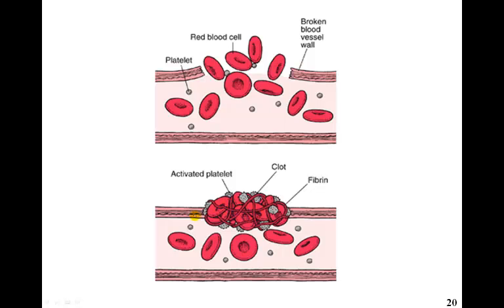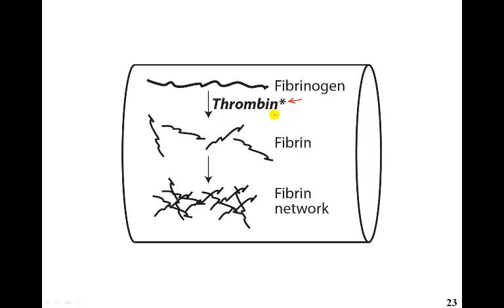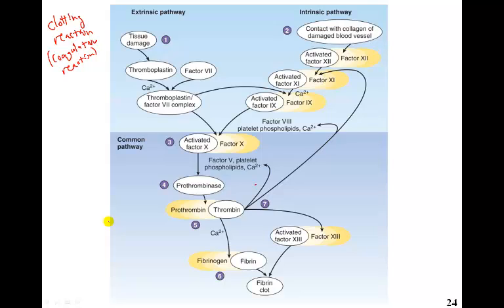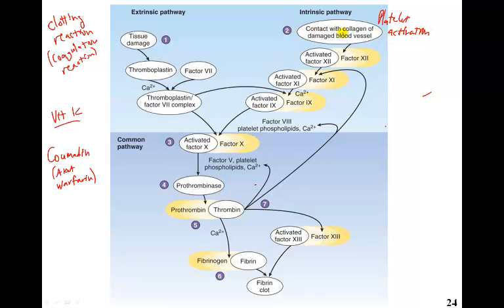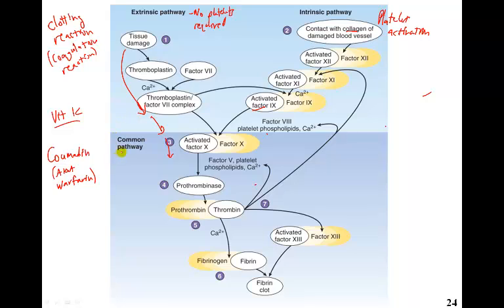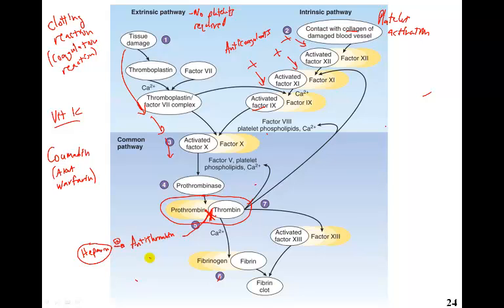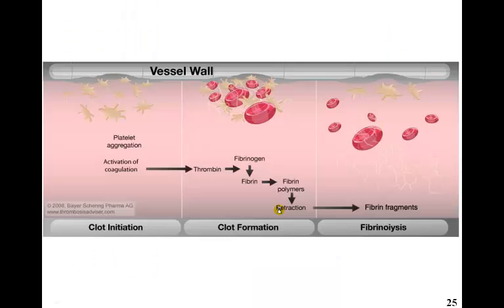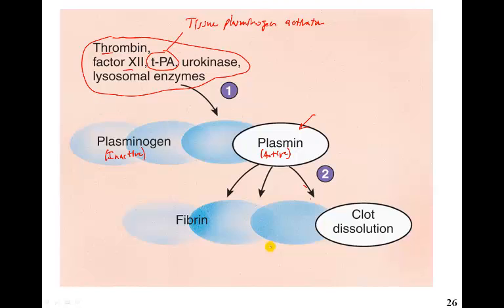Topic4 Lec2 Part2